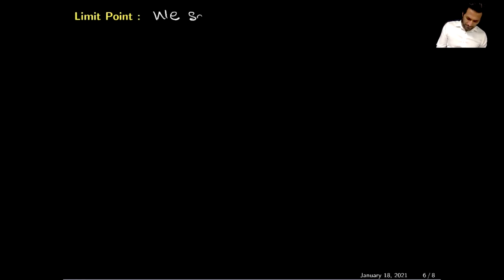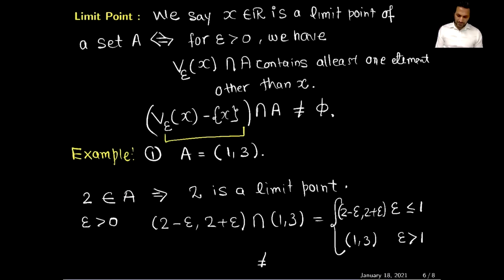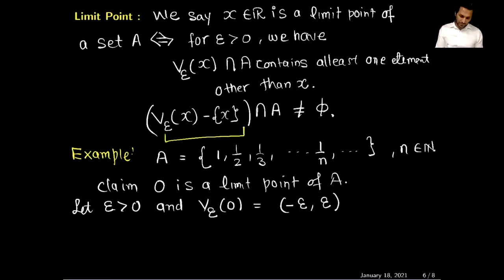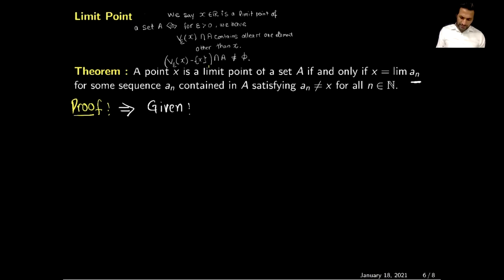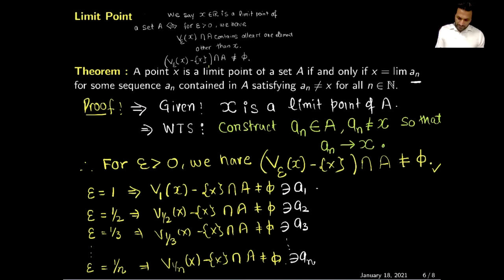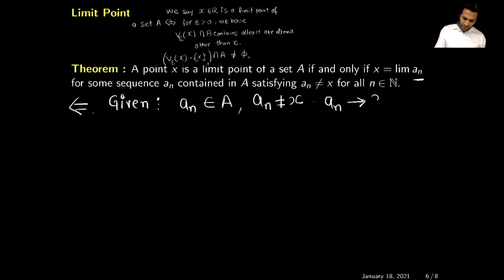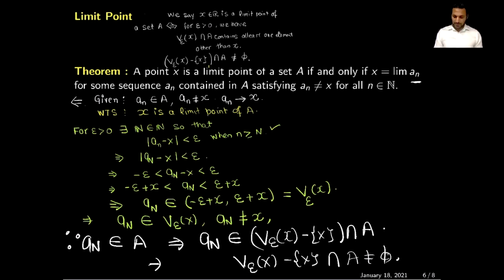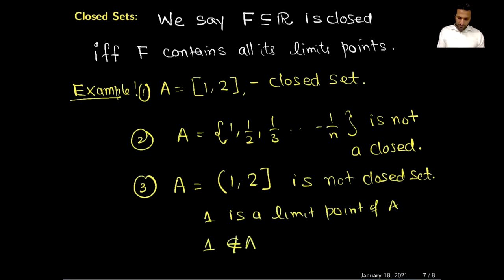Real Analysis: Closed Sets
This video cover the following topics:
(1) Definition of neighboured of a limit point and closed sets.
(2) A point x is a limit point of a set A if and only  x = Lim a_n
for some sequence a_n contained in A satisfying a_n \not= x for all n in N$.